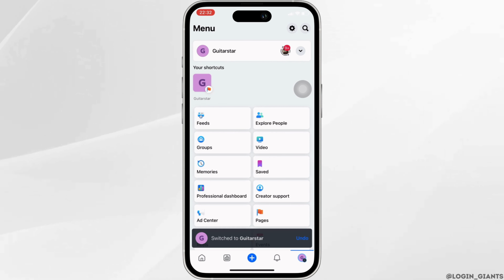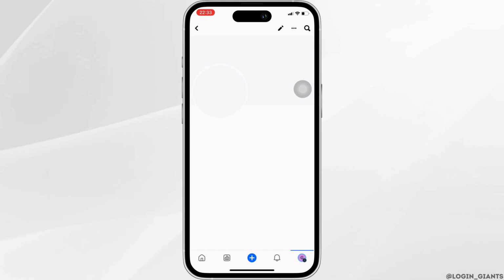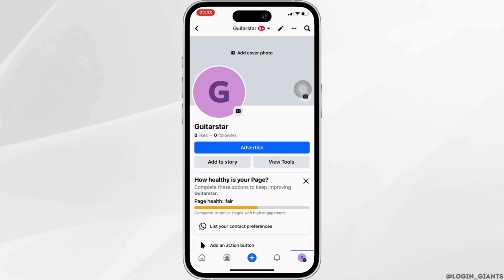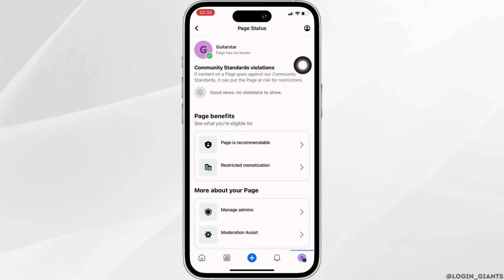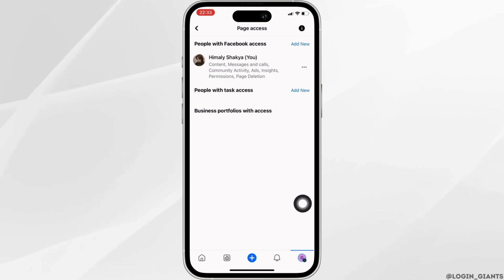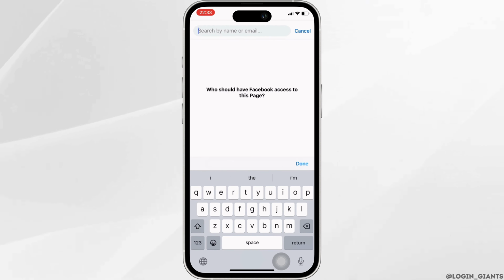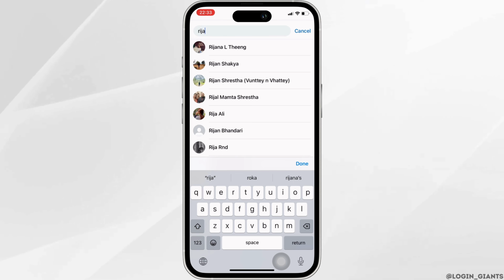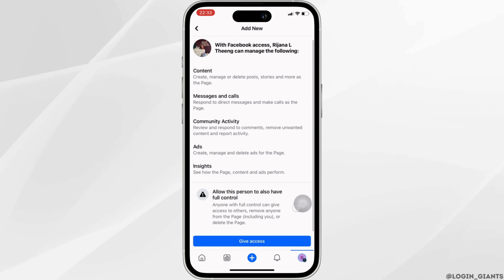How To Remove Yourself As Admin From Facebook Page - Full Guide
If you're looking to remove yourself as an admin from a Facebook page, follow this comprehensive guide to navigate through the process seamlessly. Ensure you understand the steps involved and how to proceed effectively to remove yourself from the page administration.

In this tutorial:
0:00 - Introduction
0:05 - How To Remove Yourself As Admin From Facebook Page - Full Guide

Discover the complete process of removing yourself as an admin from a Facebook page. From accessing the page settings to adjusting admin roles and confirming the removal, this guide covers all necessary steps to help you relinquish your administrative responsibilities successfully.

Take control of your Facebook page administration with our detailed guide to removing yourself as an admin!